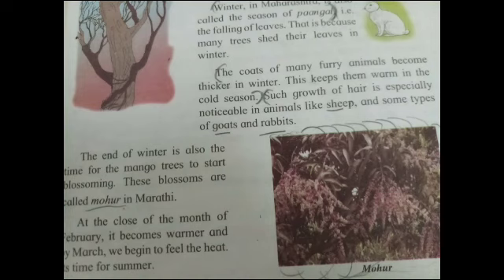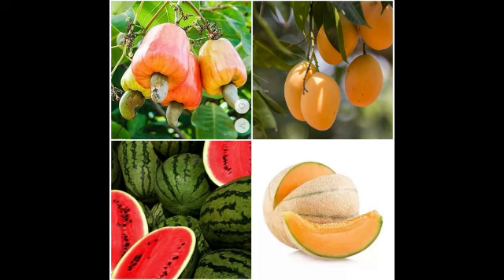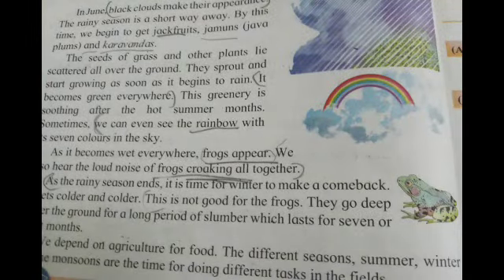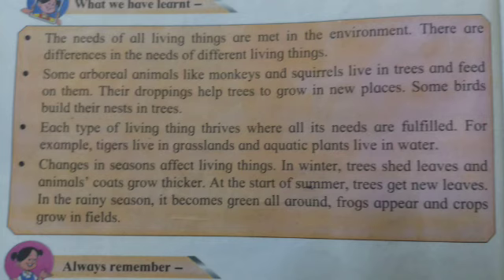080720 | Class IV | EVS - I | Ls.2: The inter relationship between living things (2.2)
The inter relationship between living things(2.2): Students are able to understand the concept that environment changes with the season.